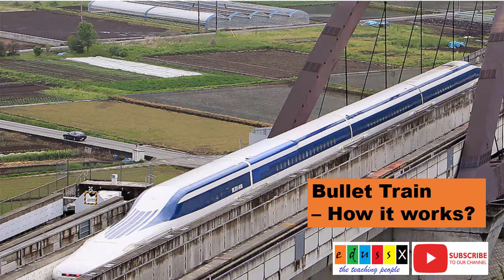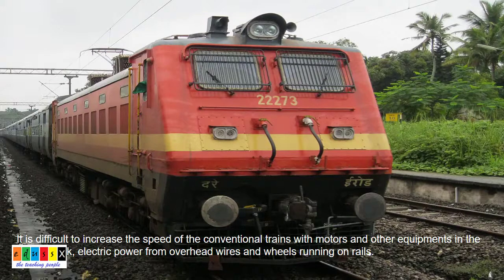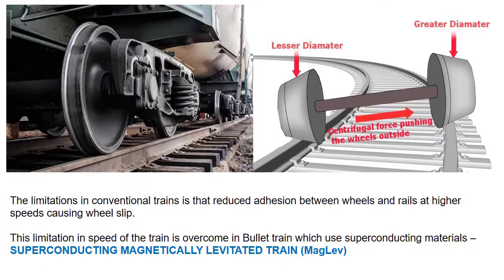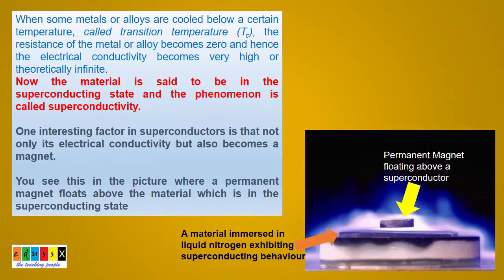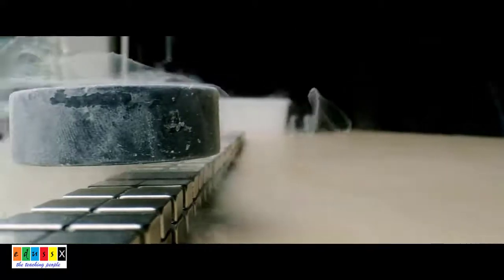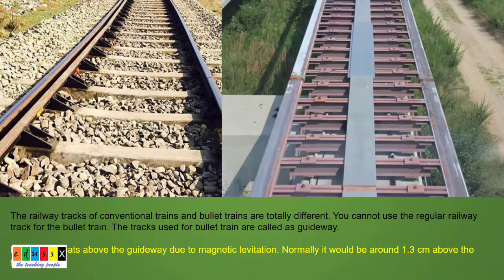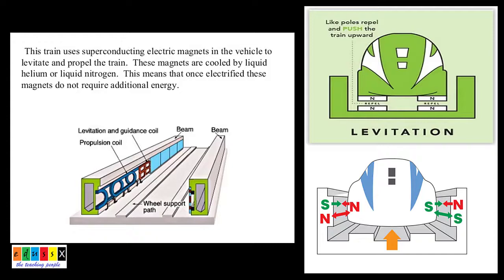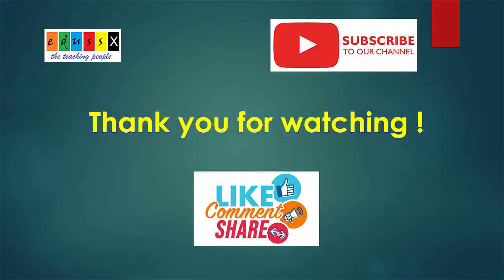Bullet Train: How it works?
This video tells about some of the basic concepts related to working of bullet train.